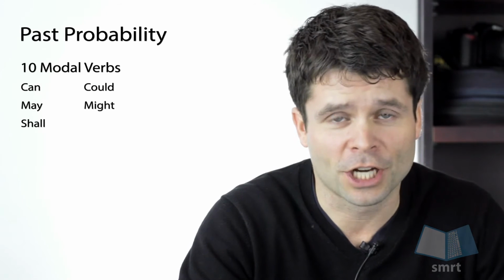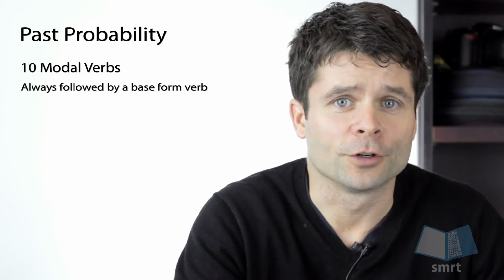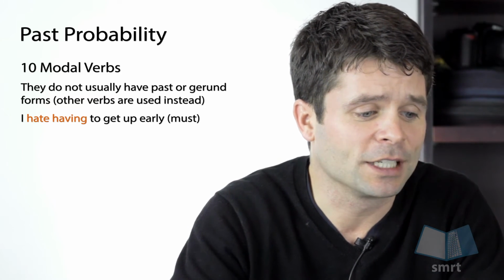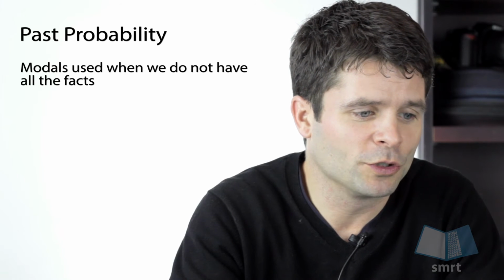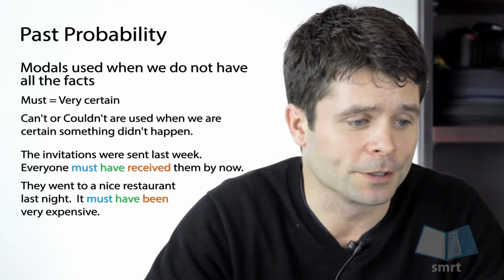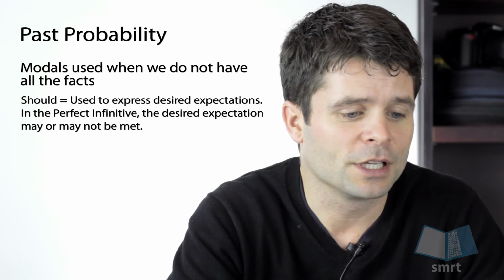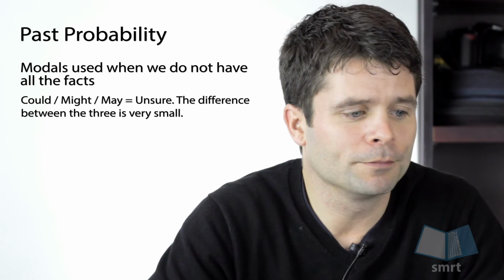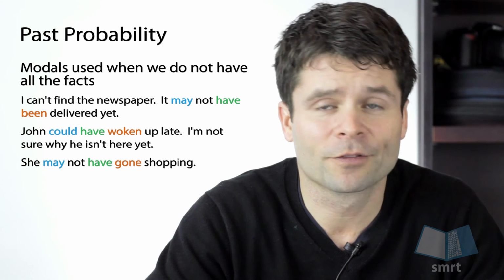Past Probability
Craig Tells us about the use of Past Probability in the english language.